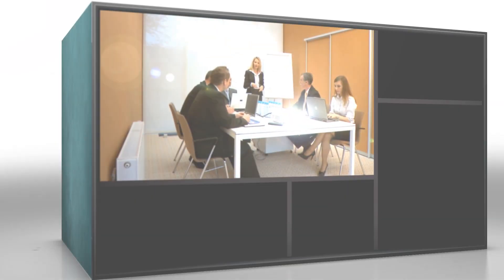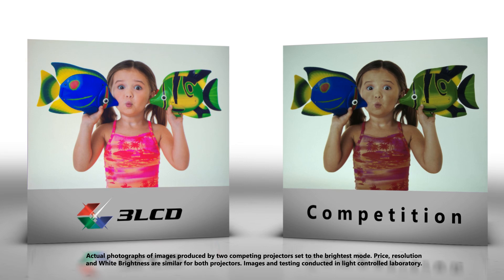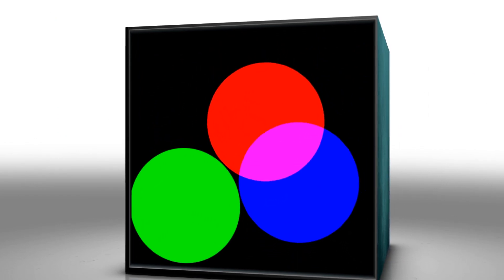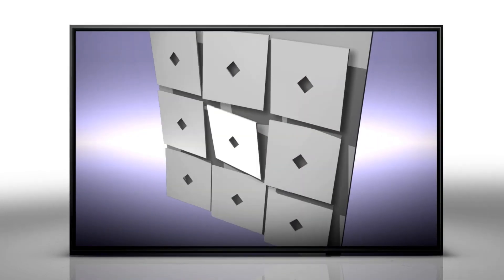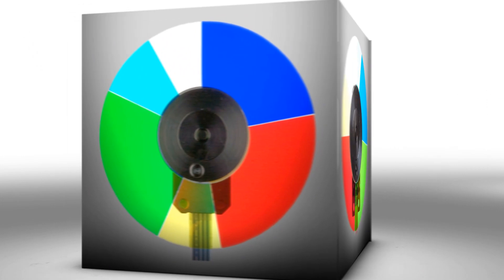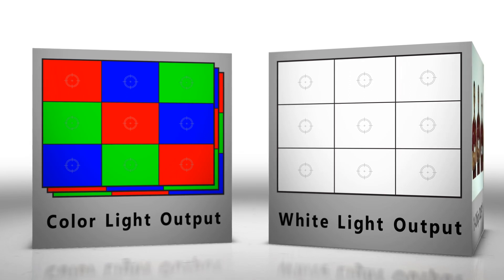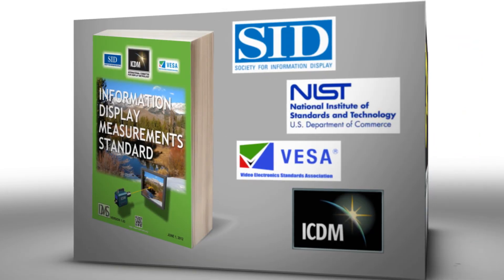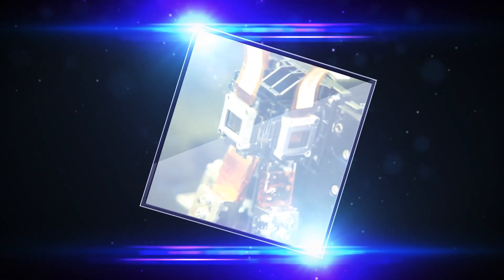Full 3LCD Overview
Detailed look at 3LCD projection technology contrasted a competing projector type.  Details an important new measurement standard called Color Brightness